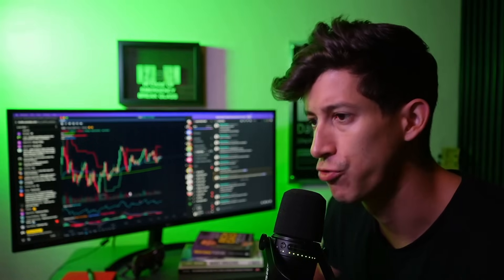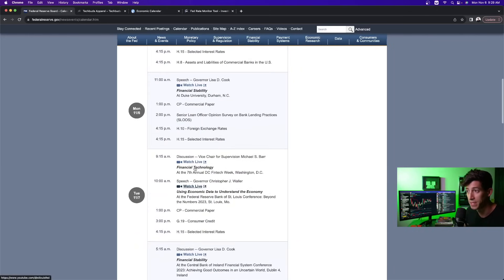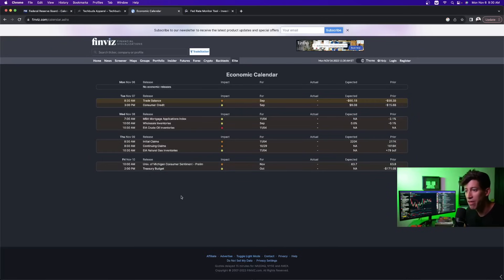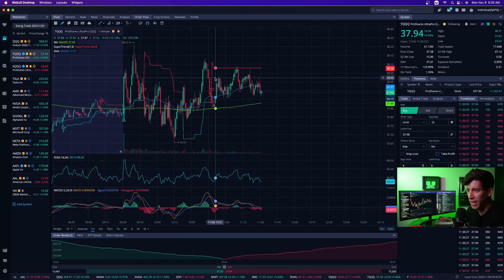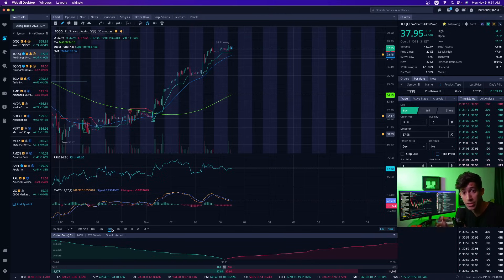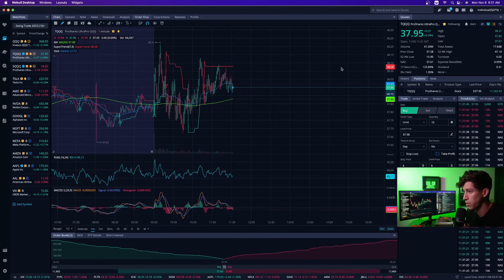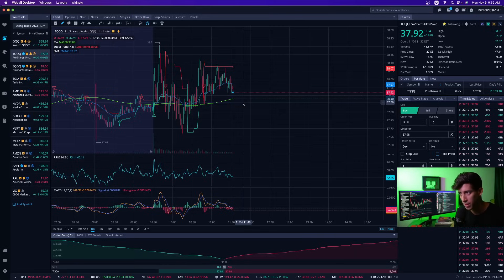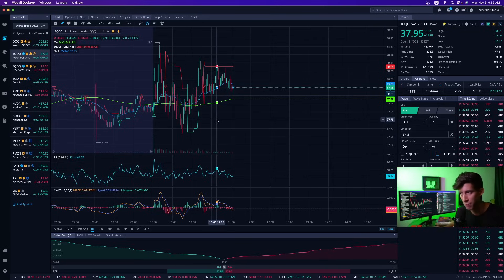4 Things To Know Before Trading This Week...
4 things to know before the stock market opens Monday

1. 🚨 Message me any questions